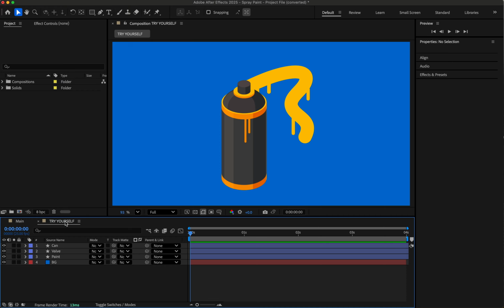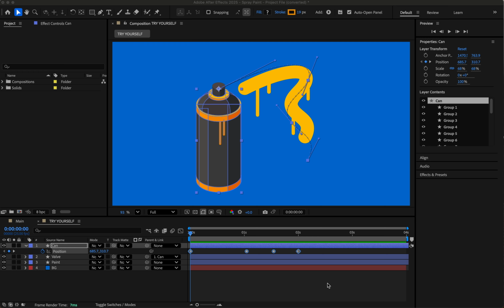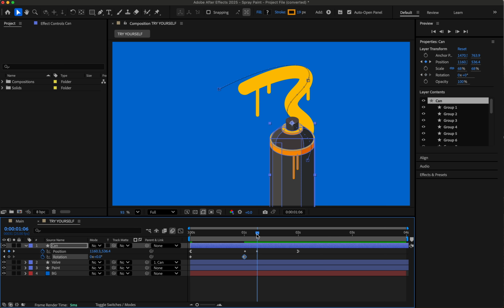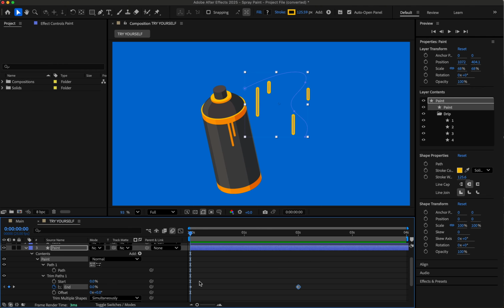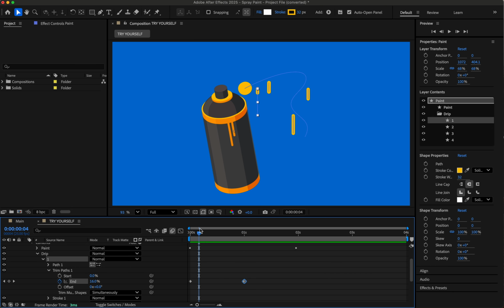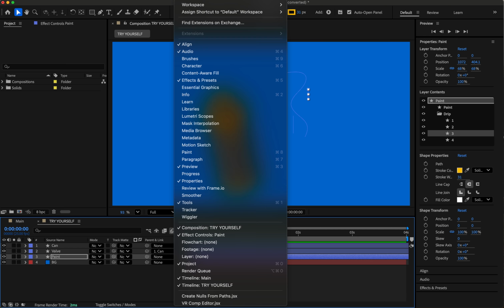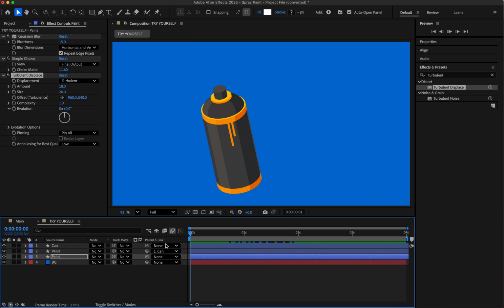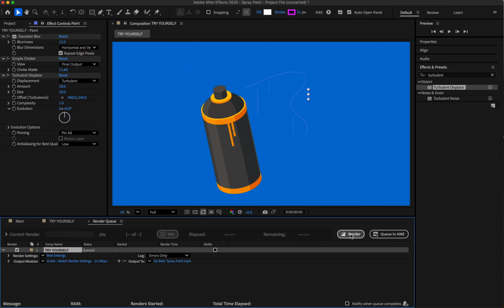Spray Paint: After Effects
A tutorial on how to animate spray paint using motion and trim paths.